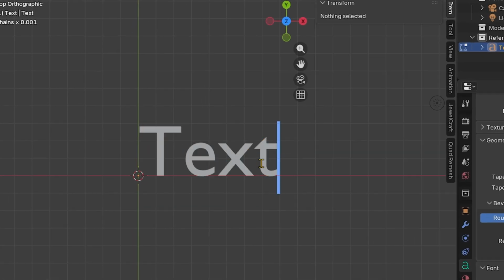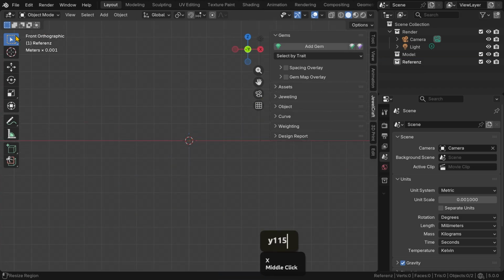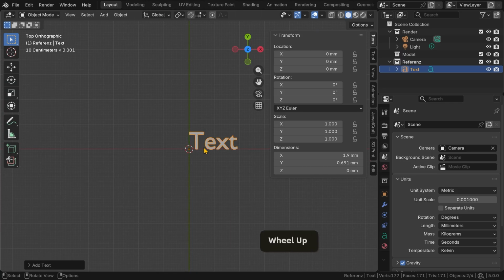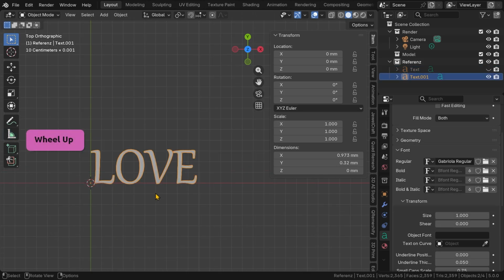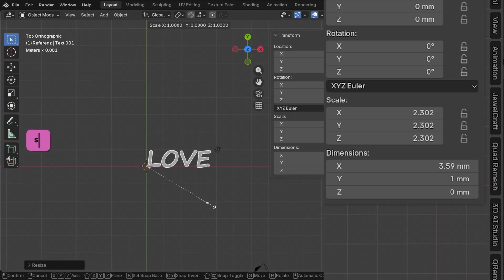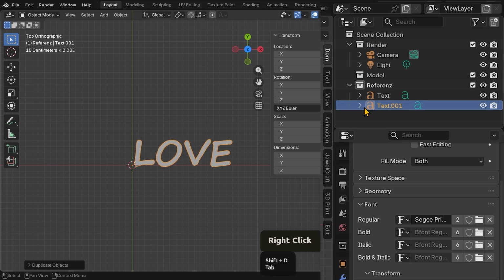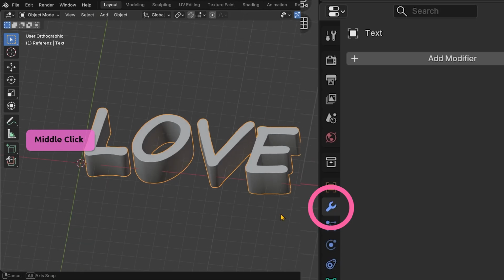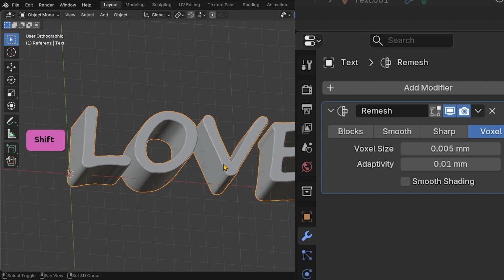Turn Text Into 3D Geometry in Blender (Beginner Quick Tip)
Super quick tutorial on how to create 3D text in Blender, and convert it into a (not-broken) mesh for further usage.